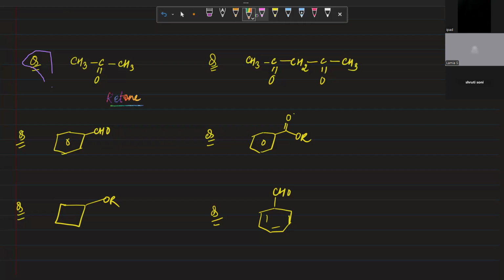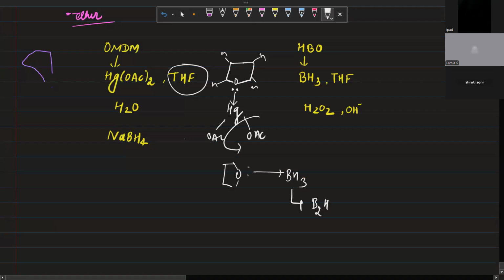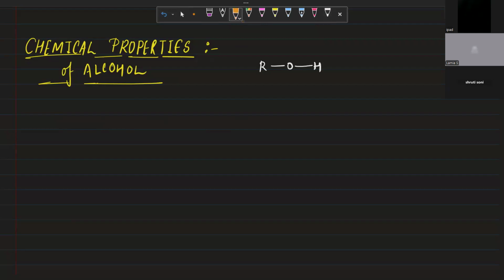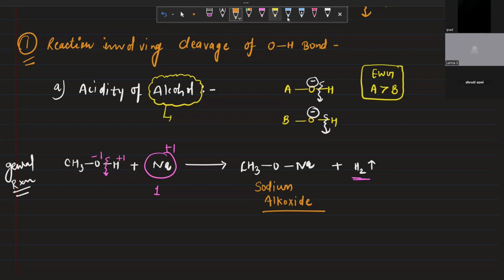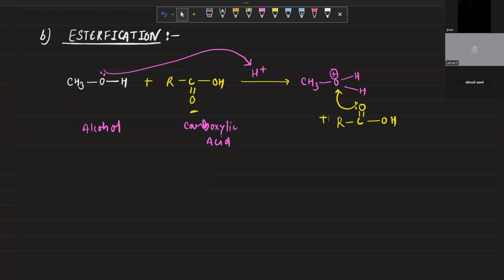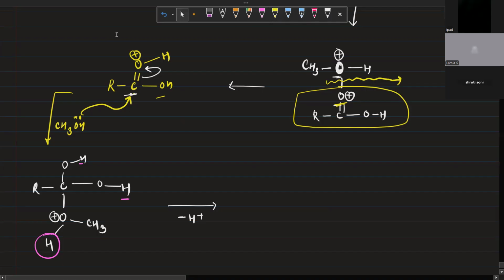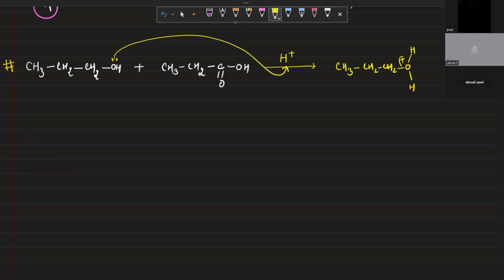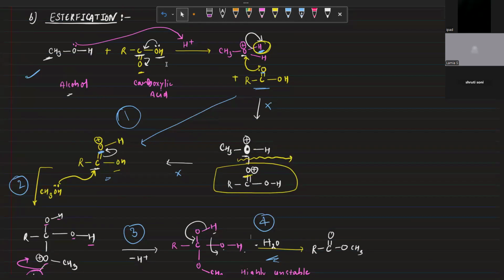Chemical properties of alcohols